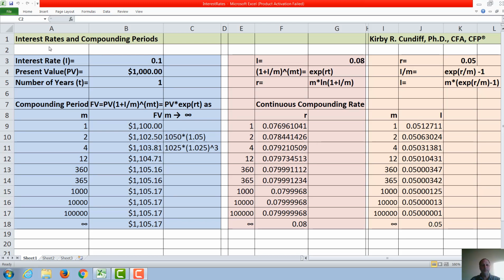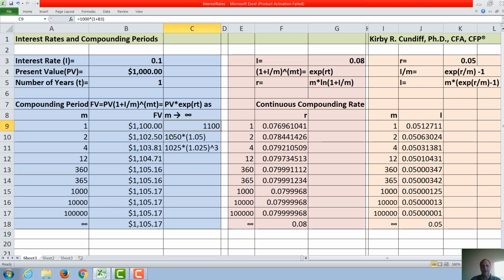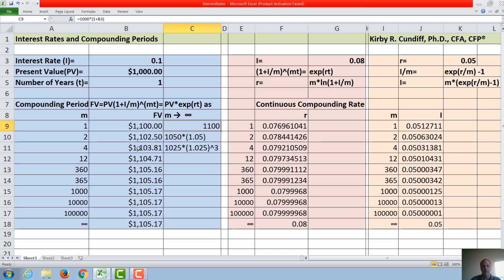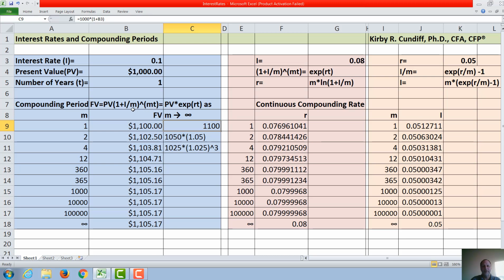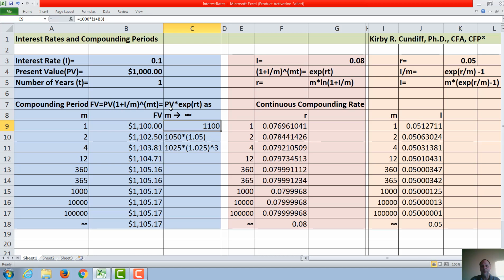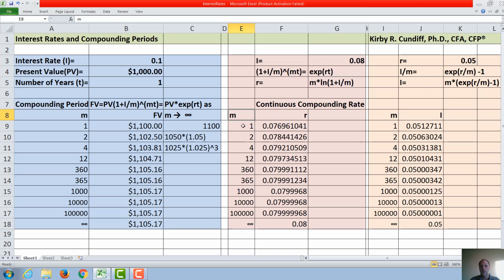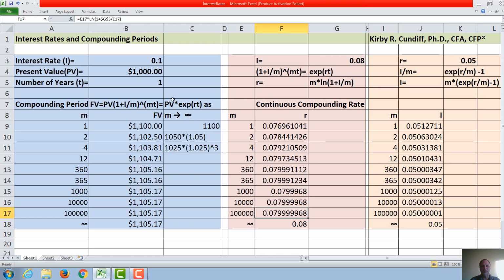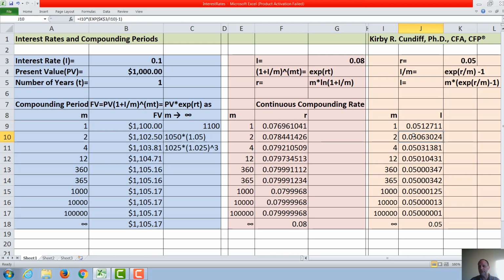Compounding Periods and Interest Rates (Hull, Interest Rates)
In this video we study the effect of the number of compounding periods on the future value of a lump sum. We also show how to convert from any quantized compounding period to a continuous compounding period or vice versa. This problem is similar to a problem in the Hull, "Options, Futures, and Derivatives" text on Interest Rates.